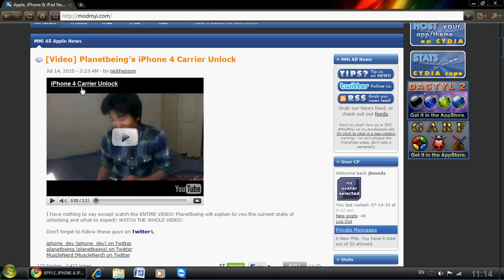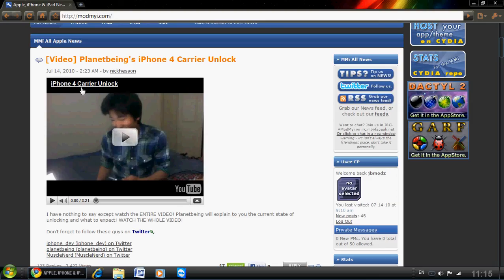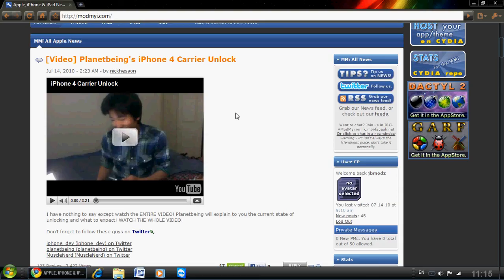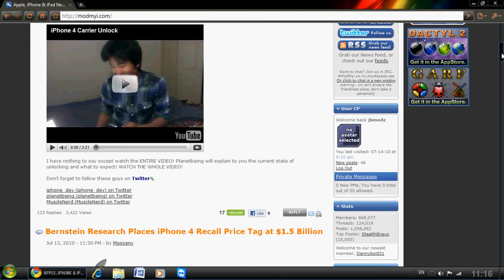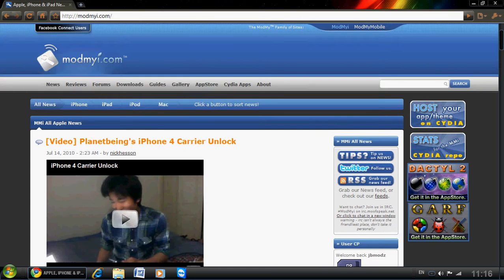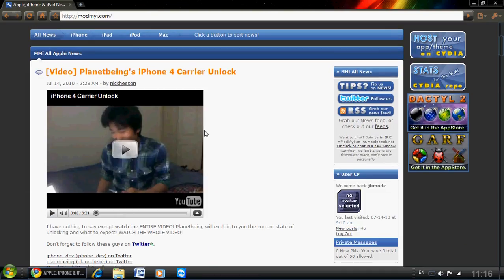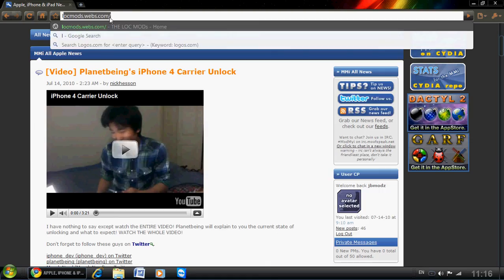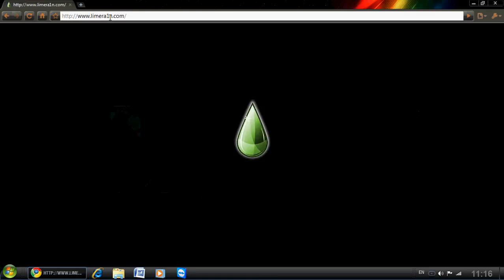iPhone 4 and iPhone 3GS Jailbreak & Unlock and Jailbreak iPod Touch 2nd gen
iOS 4 Jailbreak & Unlock iphone 3g and Jailbreak iPod Touch 2nd gen